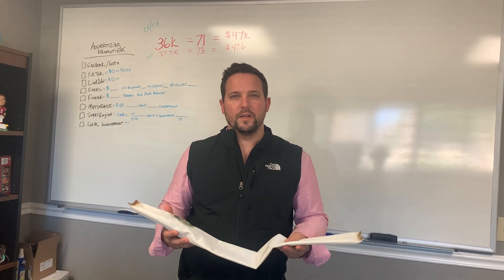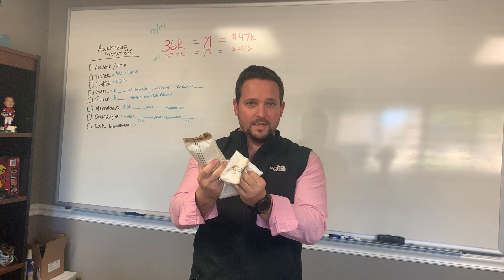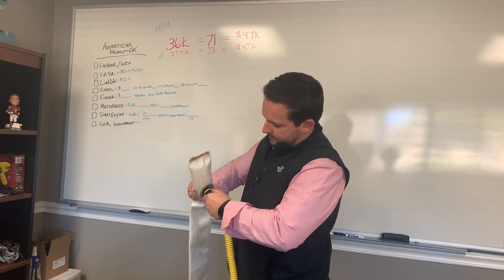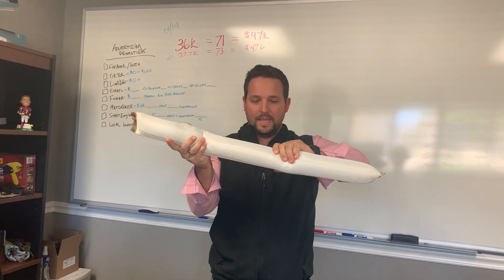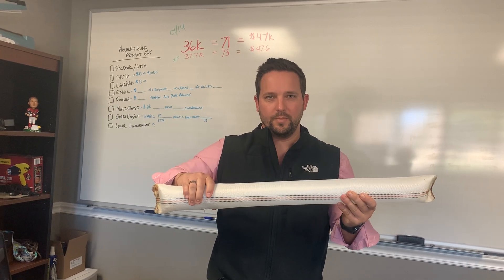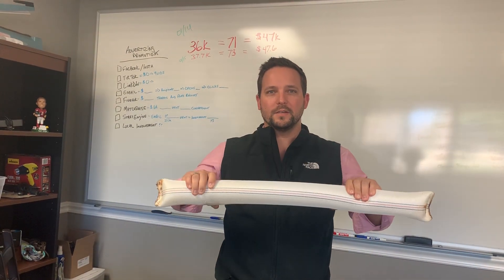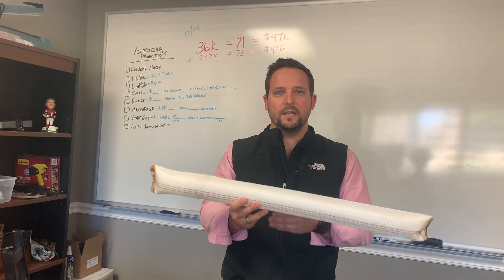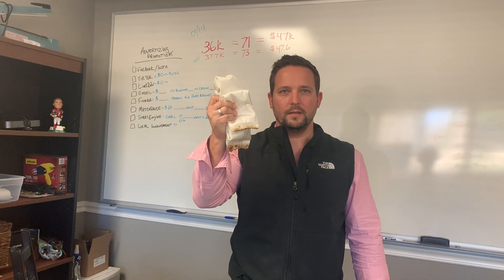Air-Beams defined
This is Air-Frame technology.